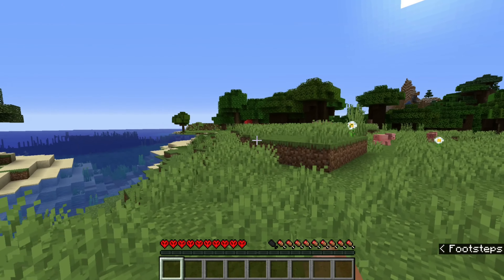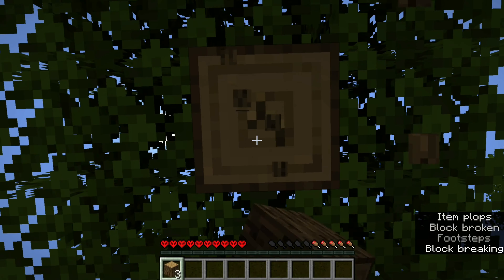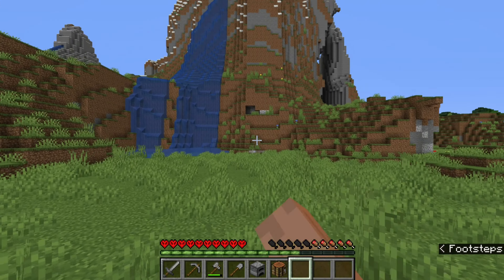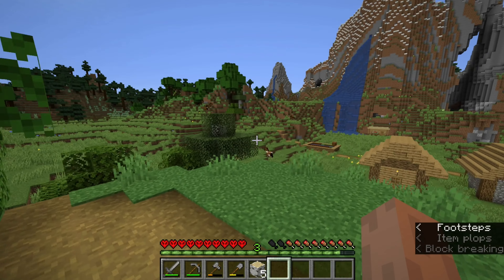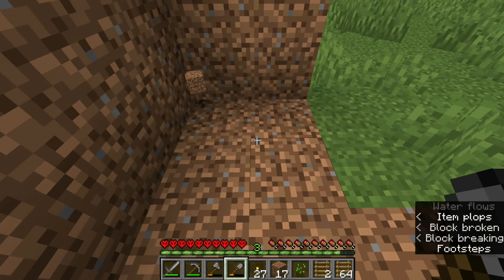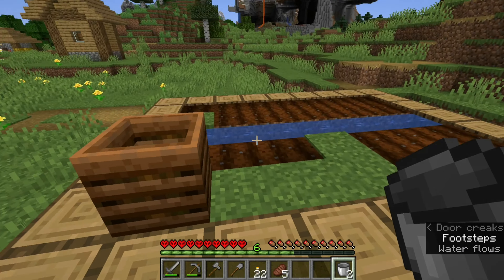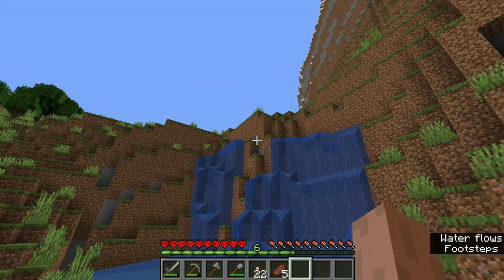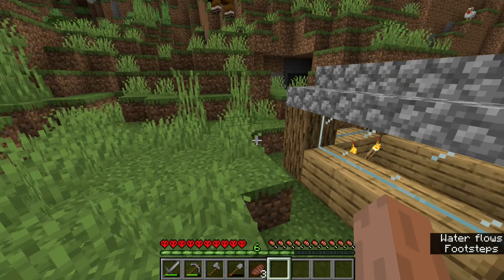Starting Fresh | (Hardcore Letsplay) Ep1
Sorry about the mike being really low in the video, I got a new mike set up I just bought and I’m still fixing up some issues, it will be better in the next video. Thank you and have an amazing day!

I also made a discord server for the channel!